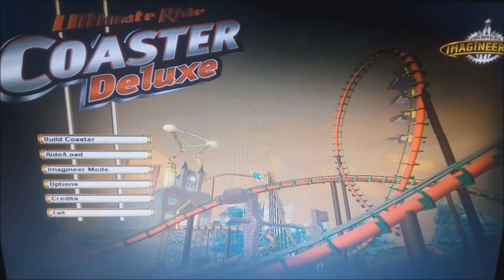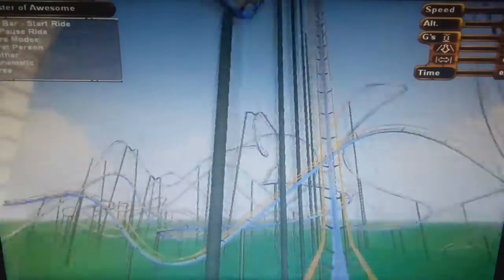Ultimate Ride Coaster Deluxe: Ride Showcase #37 - Coaster of Awesome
This week on Ride Showcase, I show off the ride Coaster of Awesome, originally going to be titled Rock N Roller Coaster, but there wasn't enough space to enter that name.